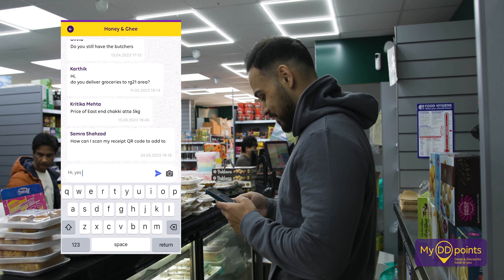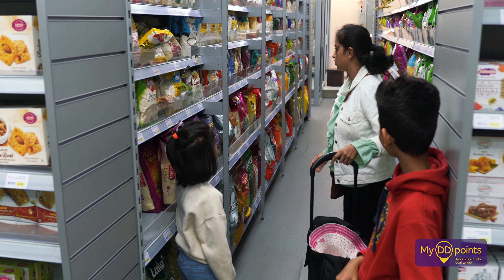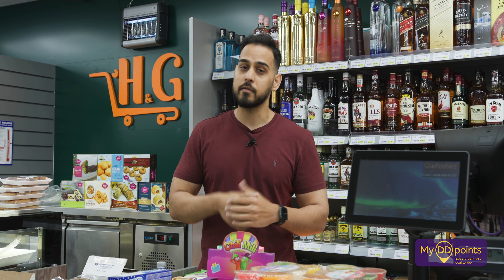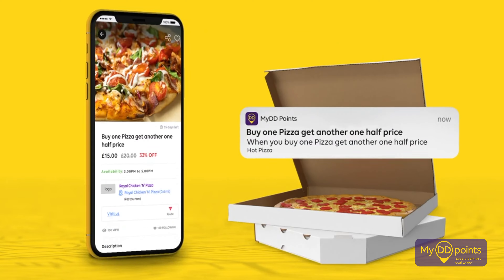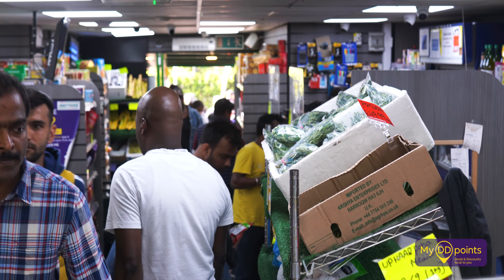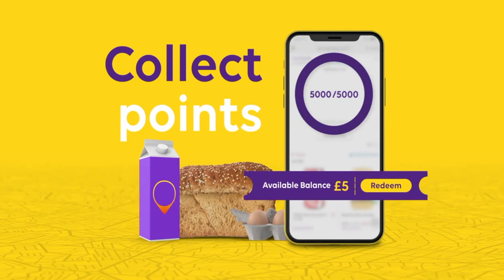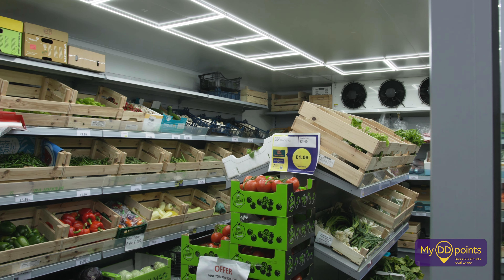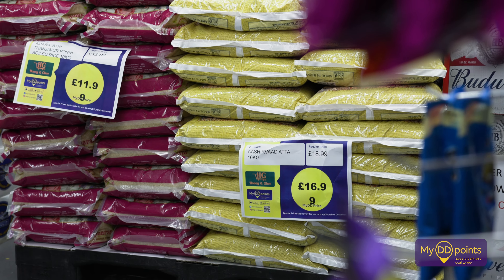What Are Your Favourite Features Of My DD Points App